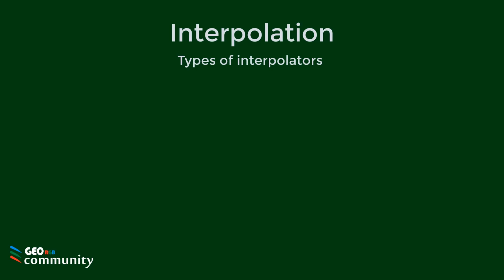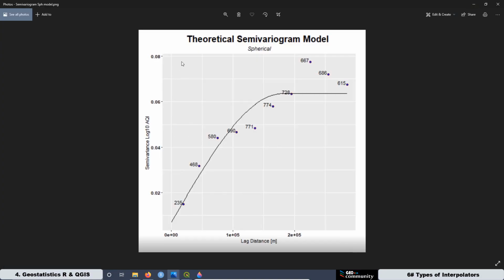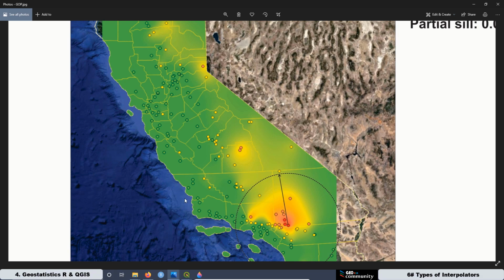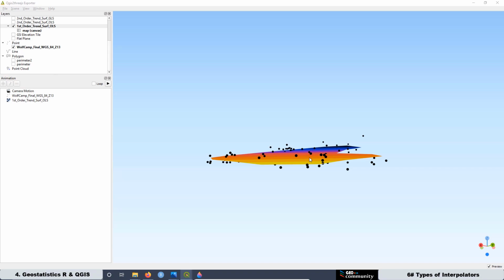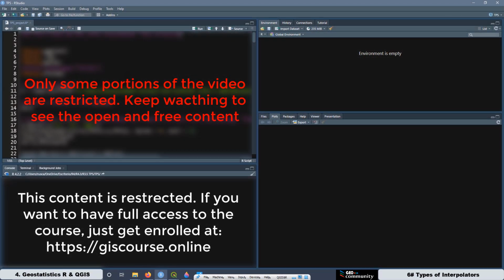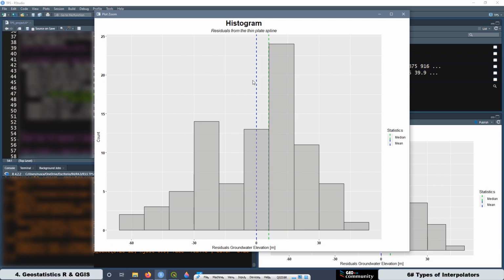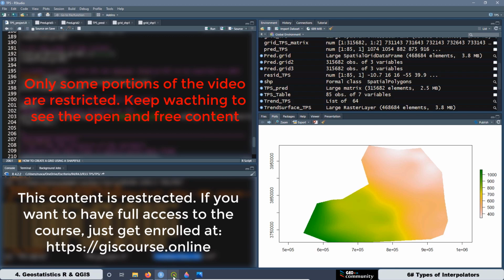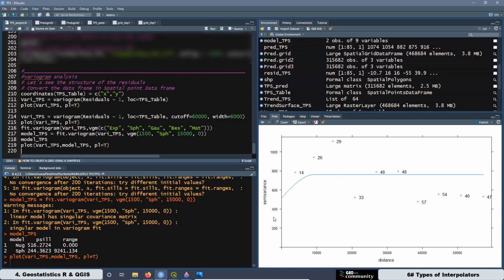Regression Kriging #6. Types of interpolators and minimum curvature interpolation.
Regression Kriging. Part 6. Types of Interpolators and minimum curvature interpolation.

This is going to be the last part of the 3-lesson related to regression kriging. In this 6th part we are going to analyzed the different types of interpolators. We are going to be talking about exact interpolators, smooth interpolators and inexact interpolators. In order to do the analysis, we are going to use the examples that we created at the previous lessons. Then, we are going to see how the ordinary kriging can be an exact or smooth interpolator depending on the model that we fitted at the experimental semivariogram. In addition, we are going to see what is a local and general interpolator and how the grid prediction surface can influence in the final prediction results. Later, we are going to see one of the most common exact interpolators, the Triangulated Irregular Network (TIN). As example of inexact interpolators, we are going to see the first and second order trend surface from the Ordinary Least Squares (OLS) and the second order trend surface from the Generalized Least Squares (GLS). As example of smooth interpolators, we are going to see the Generalized Additive Model (GAM) and the Regression Kriging (RK) from the GLS plus the Ordinary Kriging (OK). We are going to visualize all the models and the dataset in 3D, in order to have a better understanding of all this concepts.
At the end, we are going to create a new deterministic model, in this case is going to be the Thin-Plate Spline Regression Interpolation, commonly known as a Minimum Curvature Interpolation. In this case, we are going to see that this one is another clear example of a smooth interpolator.

This is the third lesson of the 4th geostatistics Course. Kriging and cokriging interpolation and mapping.

In this lesson is about regression kriging (RK). We are going to see how to create different deterministic models, focusing on:
Ordinary Least Square (OLS)
Generalized Least Square (GLS)
Generalized Additive models (GAM)
Thin-Plate Spline Interpolation (TPS)

The goal is to create interpolated trend surfaces with the fitted values associated to the different models, and the ordinary kriging with the residual values. At the end we are going to export all the models to QGIS to get the final Regression Kriging interpolated map.